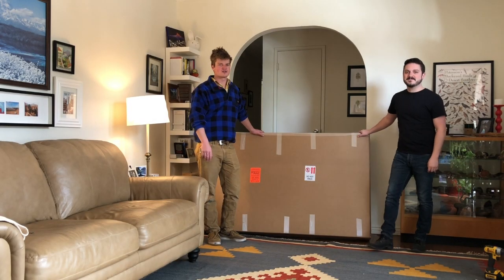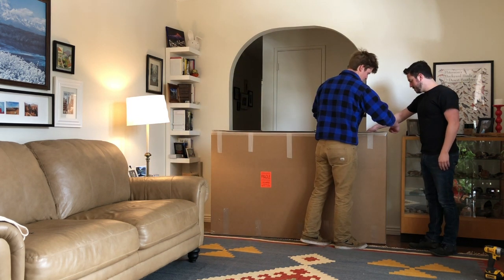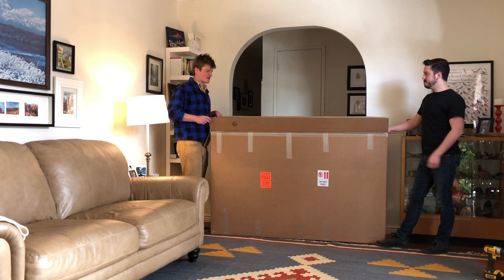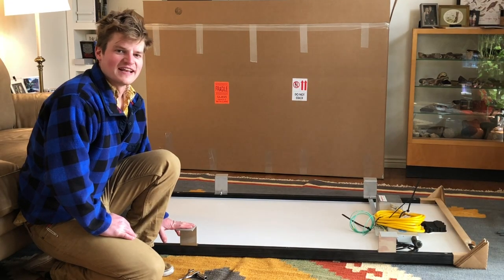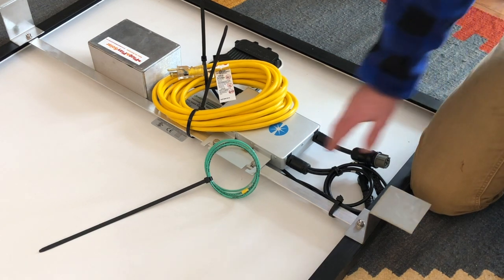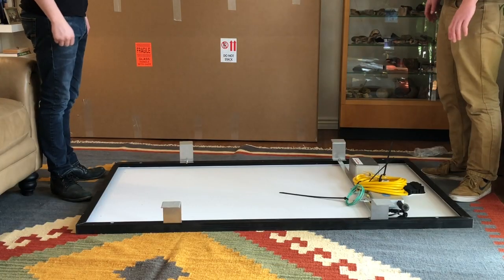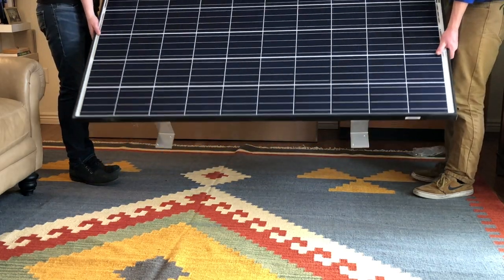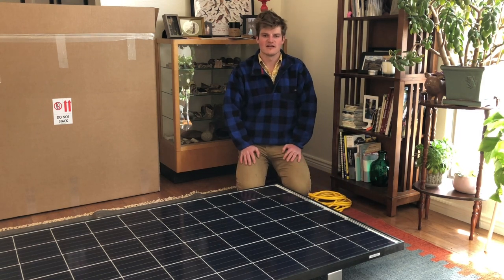Easy Plug Roof Mount Solar Panel Unboxing and Installation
Watch as we unbox the Easy Plug roof mounted solar panel. Plug and Play Solar is the easiest way to go solar and reduce your bills today.